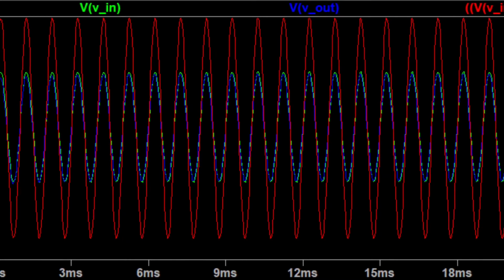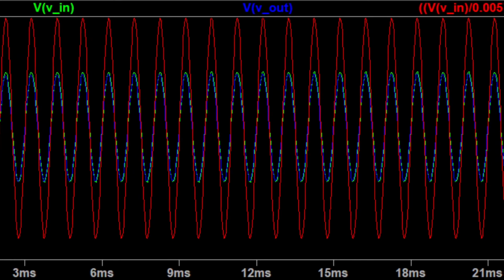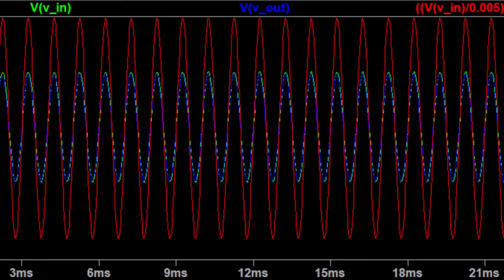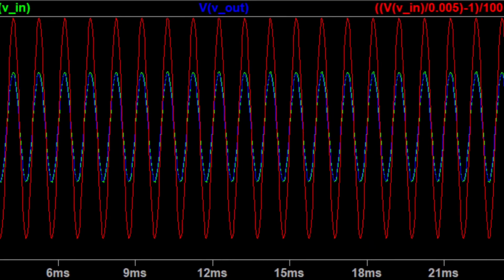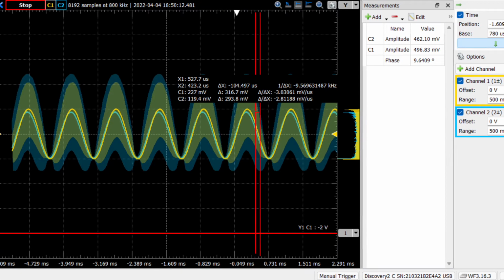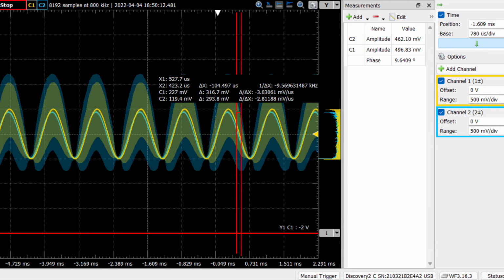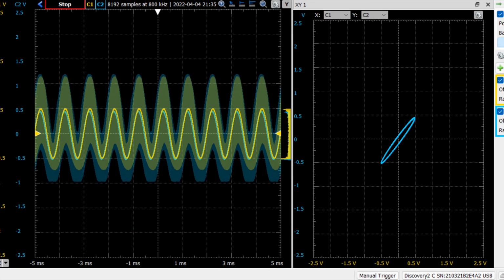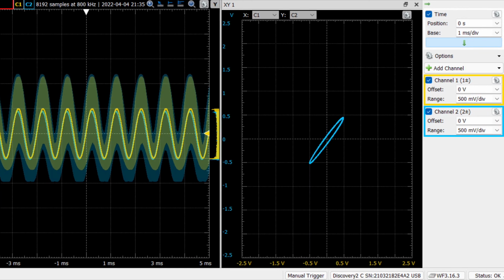April 4, 2022